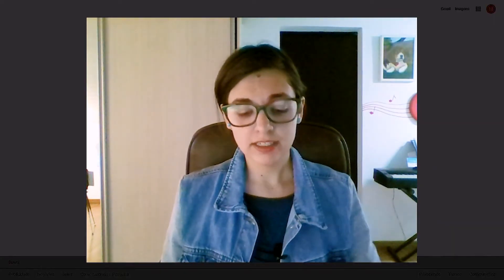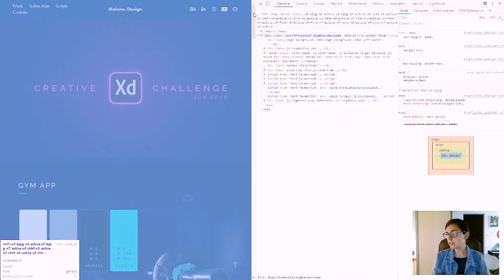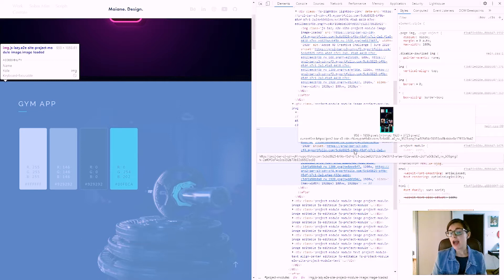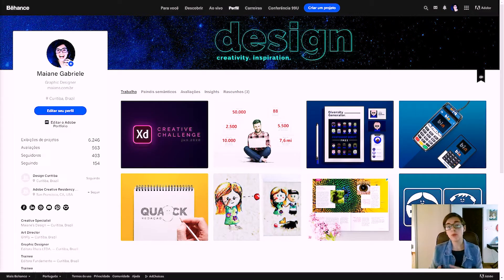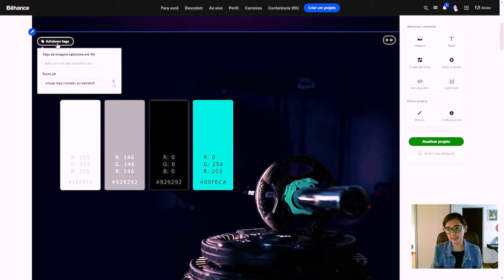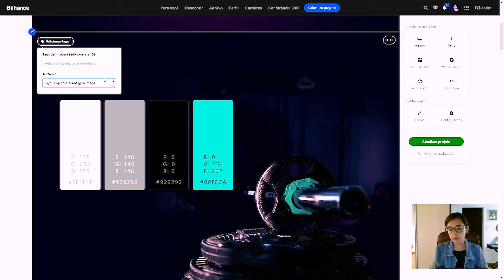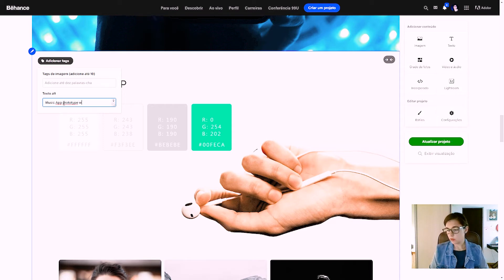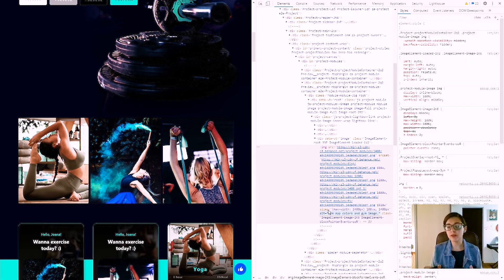What is an Alt Text | Accessible Design | Adobe XD Residency Fund - Part 05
Are you a UI designer? And do you know what is an alt text? If you don't, then you should know and, I'll tell you the reason.

🐣 - - - - - - - Download the FREE UI Accessibility Kit - - - - - - - 🐣

🐣 - - - - - - - Adobe Creative Residency Community Fund - - - - - - - 🐣

🐣 - - - - - - - DID YOU LIKE THE CHANNEL? - - - - - - - 🐣

 🐣 - - - - - - - SOBRE O CANAL - - - - - - - 🐣

This channel was born by the desire to reunite two things that I truly believe: design and purpose. Besides, I think that the world of creativity and YouTube should have more women presenting their technical skills and relevant content. Moreover, we must always provide free and good content, because this will help the entire community.

🐣 - - - - - - - ABOUT MAIANE - - - - - - - 🐣

I am a big fan of Creativity; as a process, as well as how it is applied through Graphic Design.
I’ve started to study Design in 2010. I’ve worked with it since 2011. During this period, my employers were mainly publishing firms and a digital marketing agency. I’ve worked for both small and better-known publishers, such as Editora Fundamento. Through the agency, I had designed for different clients such as Sage, Bin (a First Data company), and many more.

I have also been working as a freelancer since 2015. My clients ranged from doctors, small factories, and independent authors to small and well-known publishing houses. Being timely and respecting the deadlines is as important for me as the quality of the service I am offering.

Right now, I am focusing on aligning my work and my personal purposes; meaning that I would like to make a difference through my designs, not only from the financial point of view but, most importantly, from the social point of view. This means that I would like to work with companies that share these same values.